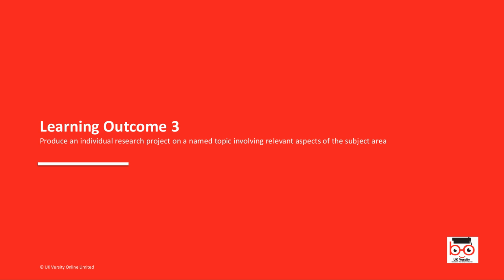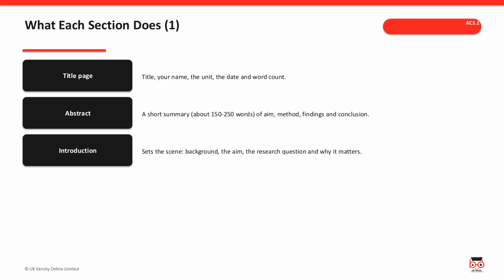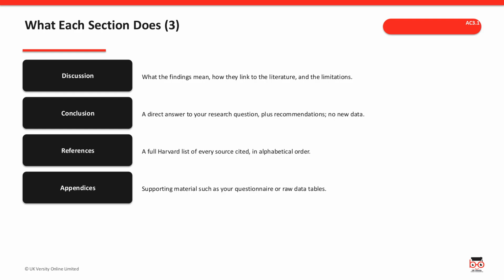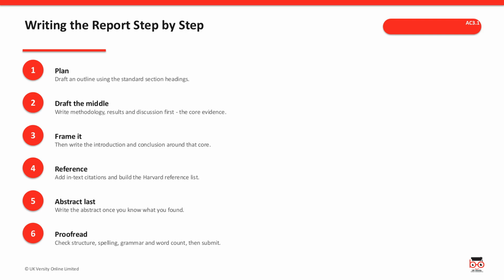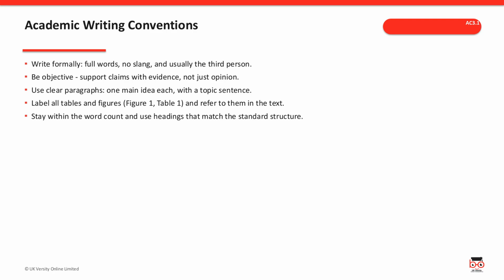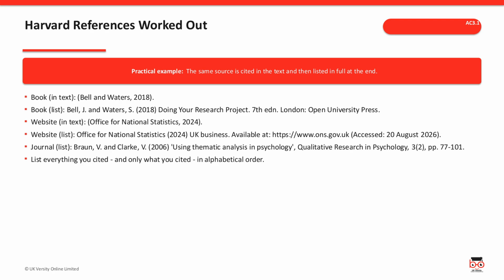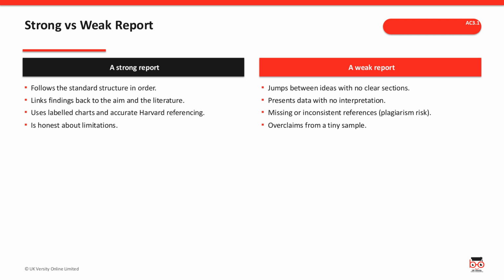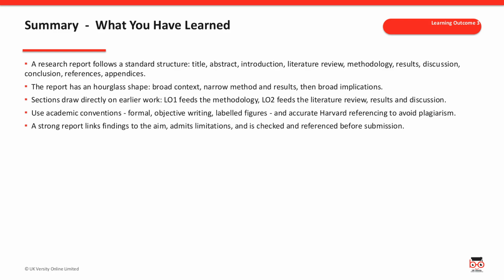Carrying Out a Research Project (Business Studies) LO3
"Produce an individual research project on a named topic involving relevant aspects of the subject area. This lecture is part of the Carrying Out a Research Project (Business Studies) unit of the Ascentis Access to HE Diploma (Business) from UK Versity.

Unit: Carrying Out a Research Project (Business Studies)
LO3: Produce an individual research project on a named topic involving relevant aspects of the subject area

In this session we cover:
• The Structure of a Research Report
• A Report Structure Map
• What Each Section Does (1)